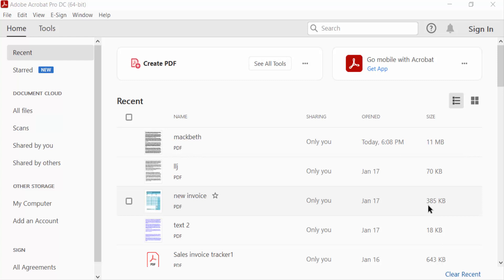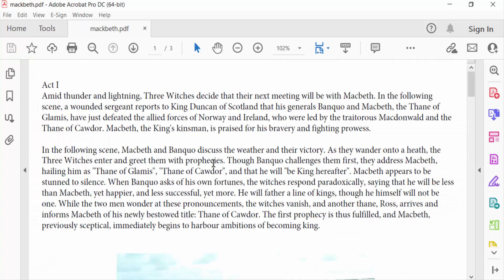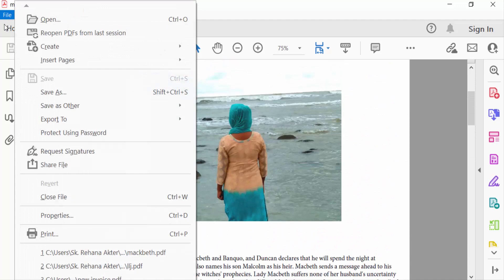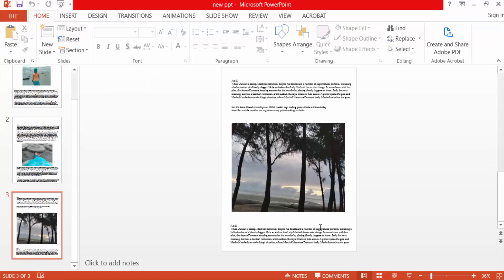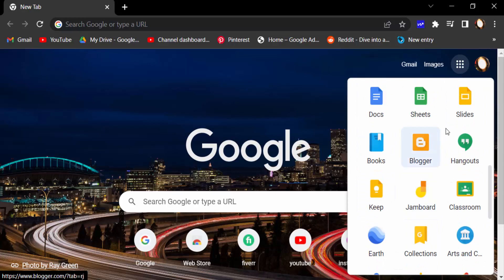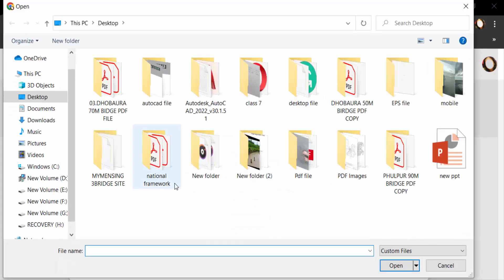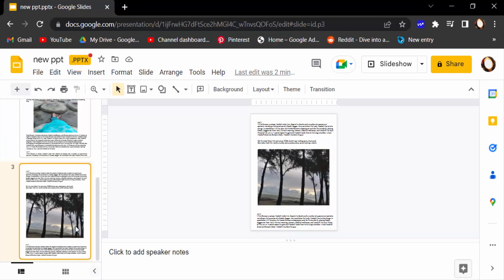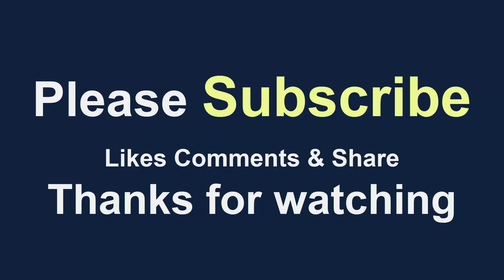How to Convert PDF file to Google Slides using Adobe Acrobat Pro DC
Hello everyone, Today I will show you, How to Convert PDF file to Google Slides using Adobe Acrobat Pro DC.